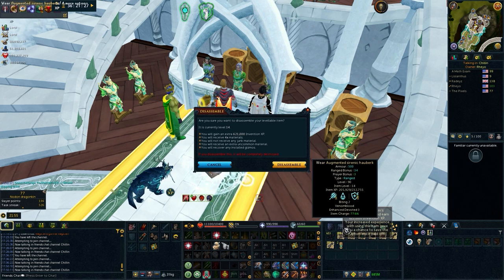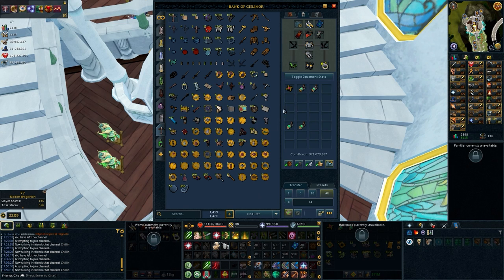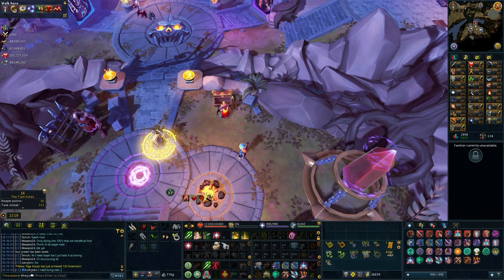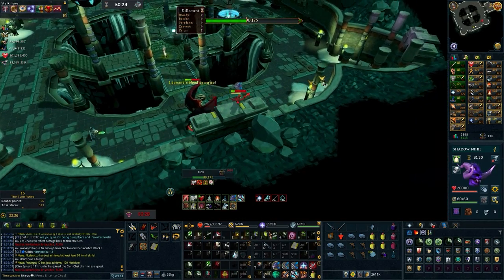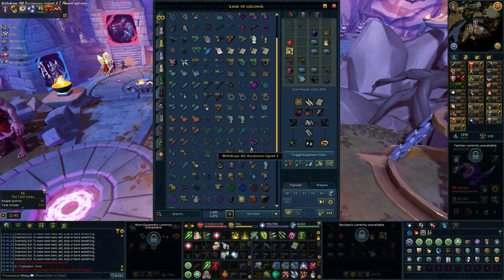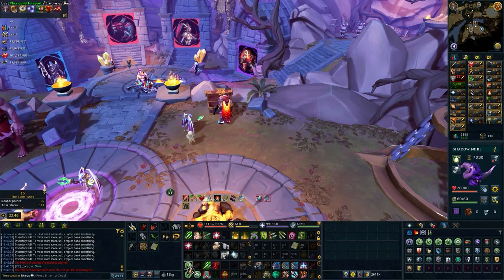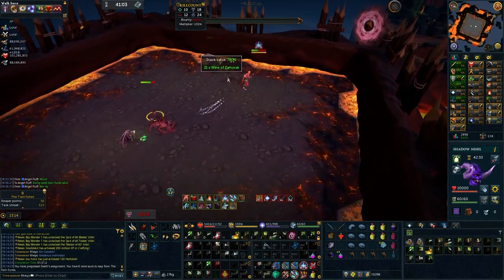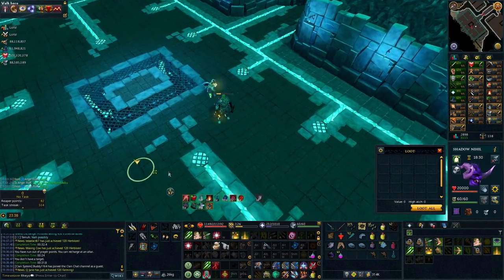The RECKLESS RANGER | A brand new RS3 Ranged Progression Series (#1) | GIVEAWAY!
The Reckless Ranger is my latest progression series following Maxing Melee. After we've reached a very solid point in our capabilities with melee in terms of playstyle & upgrades, it's time to take on a new challenge: Range! This time, we've restricted ourselves to a lesser start than we had with our Melee series due to learning all bosses in our previous series.

A new adventure begins!

Timestamps:
0:00 Intro
0:32 Getting Started: Selling Ranged gear for giveaway, buying new gear for Ranged
12:45 Nex
16:36 Full Nex Range Solo
23:00 Legiones
24:36 Ranged Twin Furies
29:55 Full Ranged Twin Furies Solo
33:30 Conclusion

Current Setup:
► Full t70 GWD Armadyl ranged set
► Dual wield Chaotic Crossbows
► Essence of Finality (for stats only, will still upgrade to all EOF's)
► T90 Vengeful Kiteshield
► Ring of Vigour passive
► Anguish Prayer
► Bladed Dive, double surge, and double escape
► Igneous Kal-Zuk
► Book of Wen
► Greater Ricochet (not using til re-earned)
► Desolation t99 Curse (not using til re-earned)

Upgrade Goals:
► 3 EoF's: Dark Bow, SGB, ECB
► Physical ECB
► Full Elite Sirenic
► Re-earn Greater Ricochet
► Re-earn Desolation Curse
► Limitless Sigil
► Flanking switch
► BiS Perks for all gear

► Join my FC in-game: Rheyo